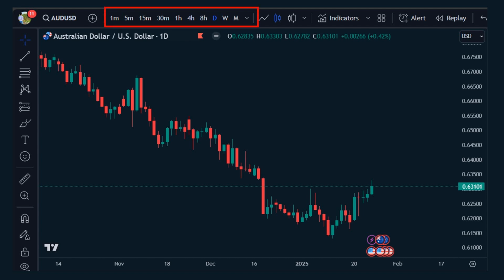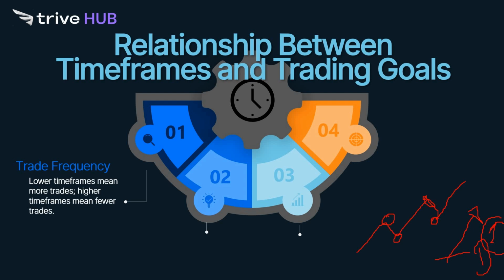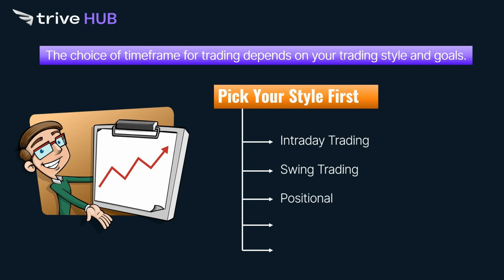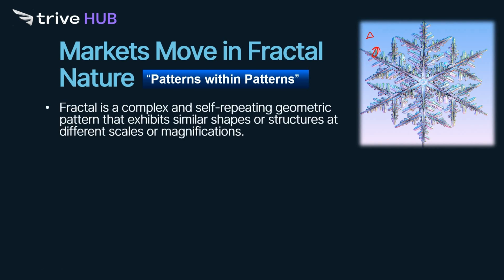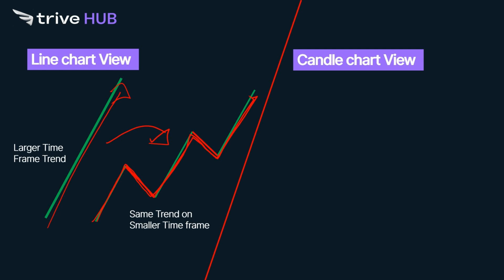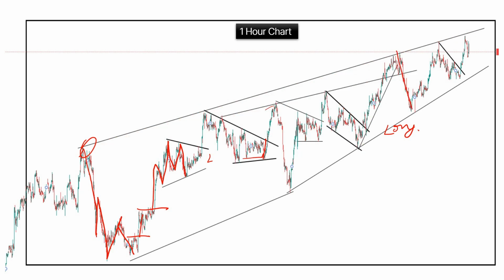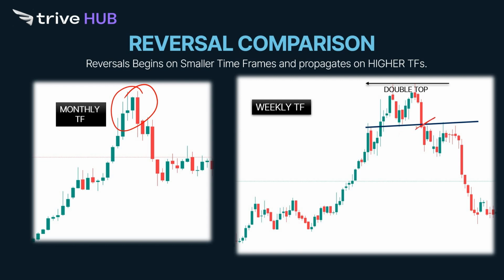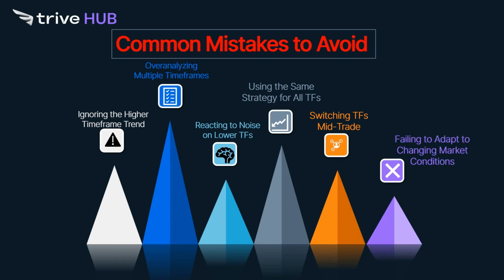Multi Time Frame Analysis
Master Multi-Timeframe Analysis for Smarter Forex Trading Decisions

Unlock the power of Multi-Timeframe Analysis (MTFA) to refine your trading strategies and gain a deeper understanding of market trends. This video breaks down the essentials of MTFA and shows you how to apply it effectively for better trade entries, exits, and overall decision-making.

What’s Inside:
What is Multi-Timeframe Analysis?
How to align short, medium, and long-term timeframes.
Spotting high-probability trading opportunities.
Combining MTFA with indicators for enhanced strategies.
Tips for applying MTFA in real-time trading.
Whether you're a beginner or an experienced trader, mastering MTFA can give you a competitive edge in the Forex market.

Got questions about MTFA? Drop them in the comments below—we’d love to hear from you!